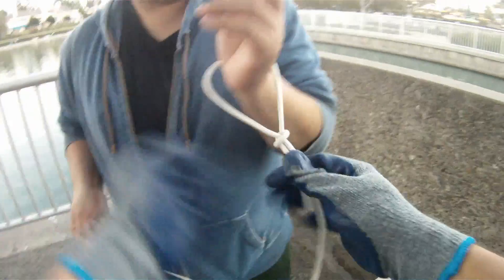MAGNET FISHING SUCCESS!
Fishing the ol neighborhood park lake for some magnet fishing action! Joel tagged along and almost had me beat, he caught a lot more than I did. That is until I ended up locking onto the fish hotel!